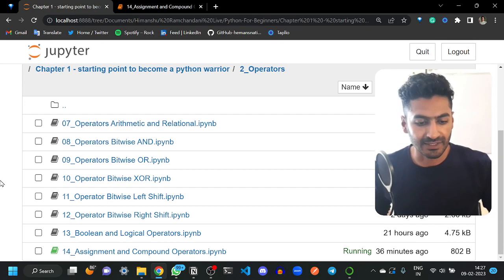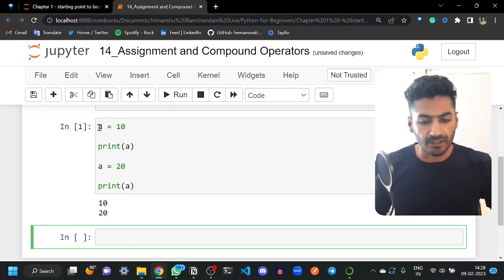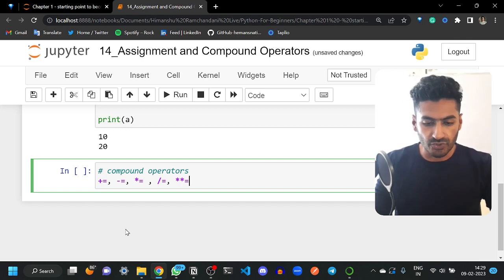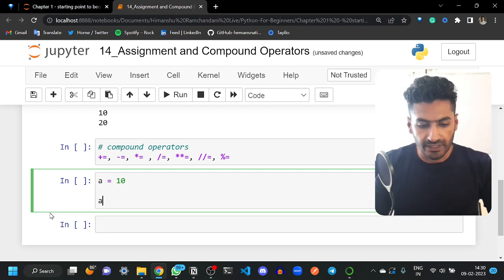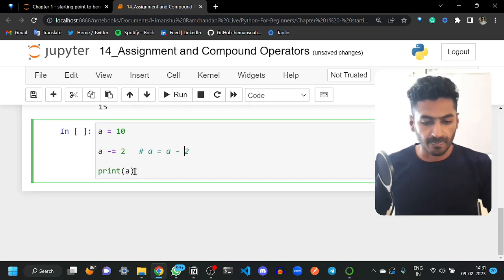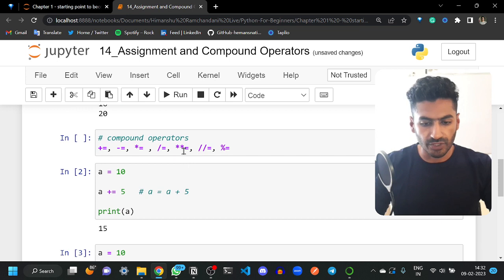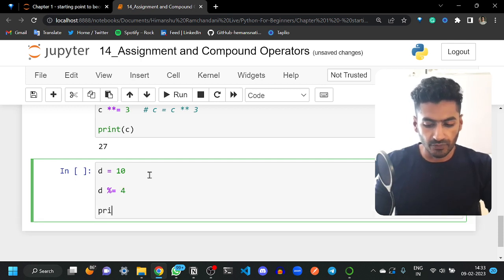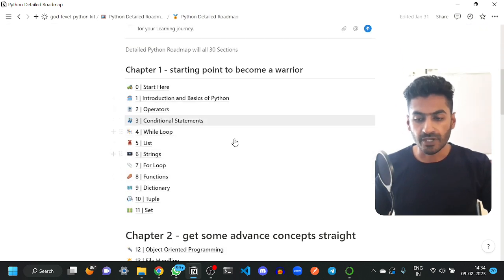14 | How Assignment and Compound Operators works?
Assignment and Compound Operators

0:00 Assignment Operator
1:30 Compound Operator (+=, -=, *=, %=, //=, /=, **=)
5:00 Questions